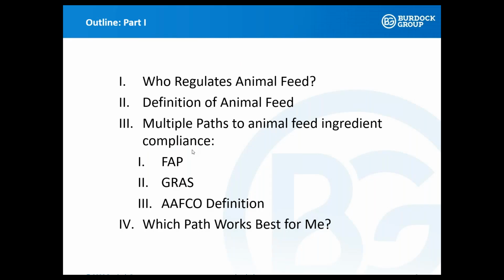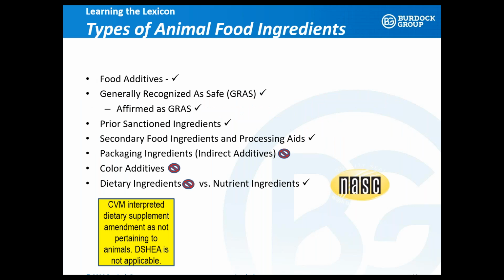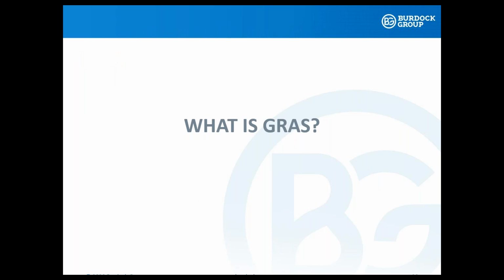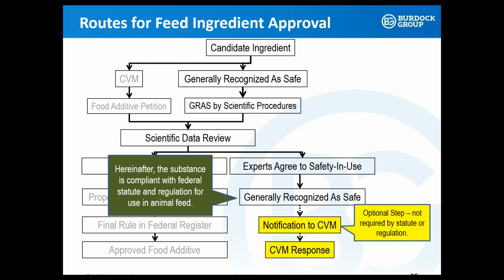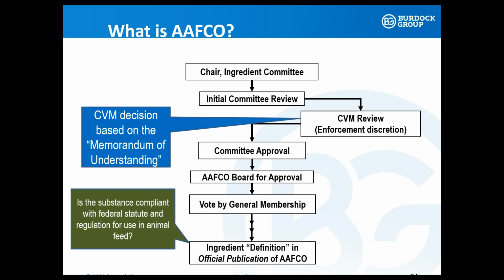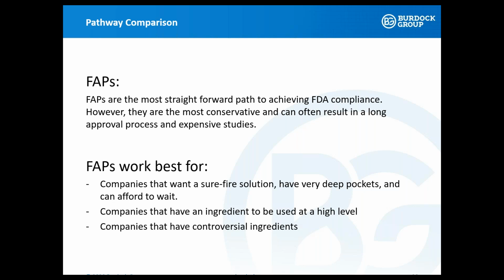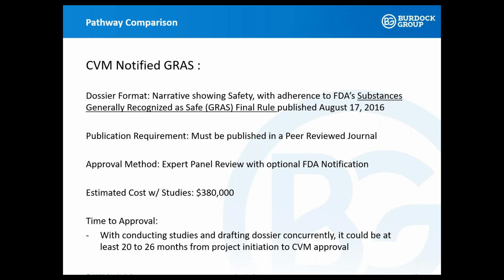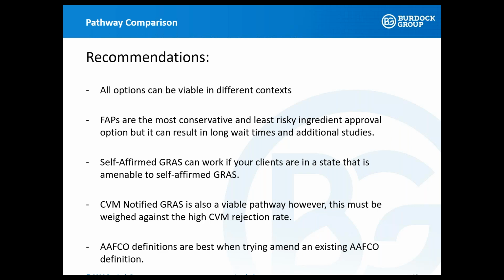GRAS, AAFCO, or FAP: Which Option Works Best for Your Novel Animal Feed Ingredient?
Whether you're new to the Animal Feed Industry, an Industry Veteran, or a member of the Human food industry that's interested in learning more about animal feed, this webinar gives a detailed introduction.

Key takeaways include:
• Distinguishing between Food and Feed Ingredient Regulations
• Understanding of GRAS, AAFCO, and FAP processes
• Overview of tasks necessary to complete before moving forward with Dossier

You should not act or refrain from acting based on any content included in this video without seeking legal or other professional advice. Please contact Burdock Group by visiting to help answer any questions you might have or to engage our service.*